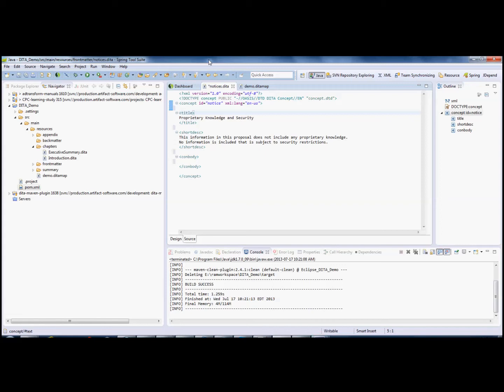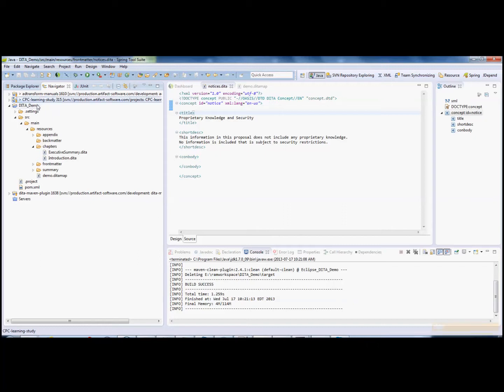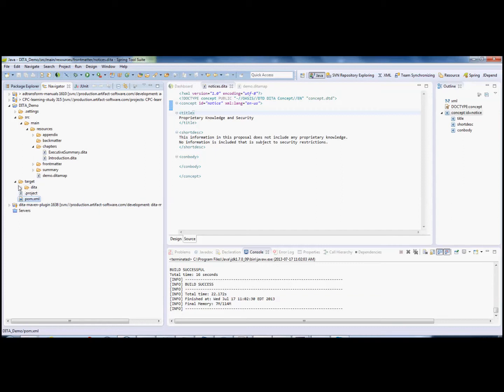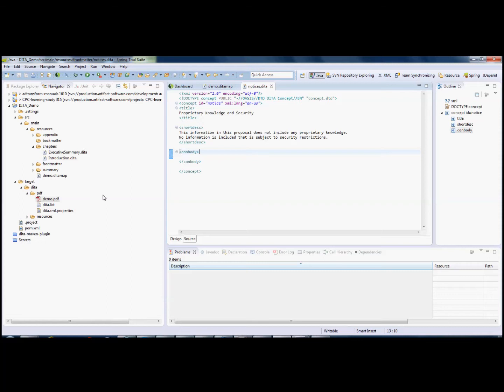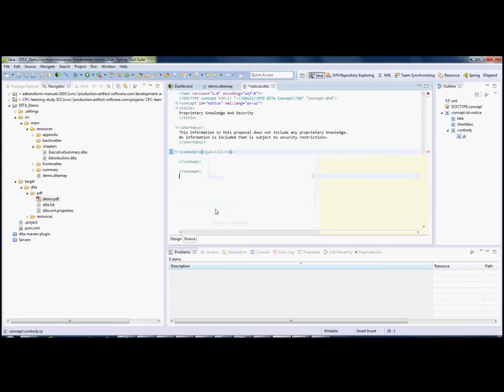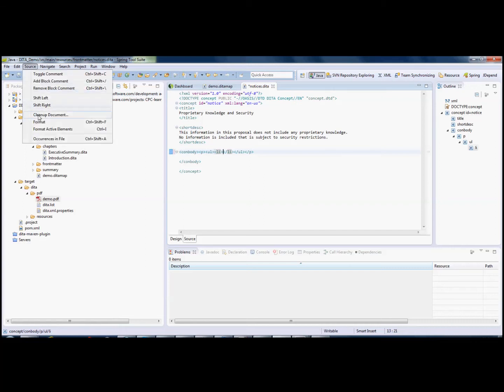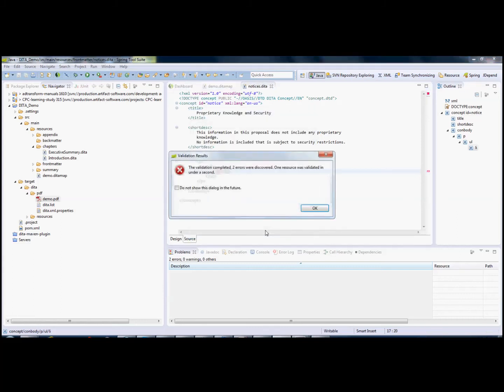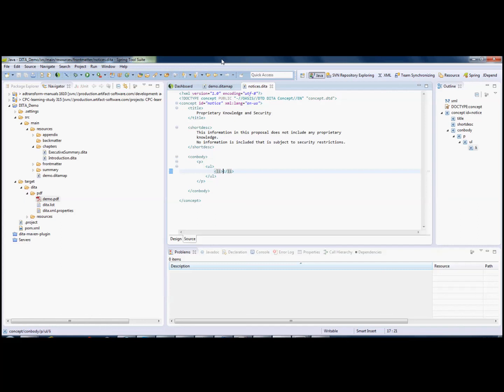EclipseAsDitaEditor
A demonstration showing how DITA files can be created, maintained, validated and published using Eclipse/STS, DITA-OT and the DITA-maven plugin.